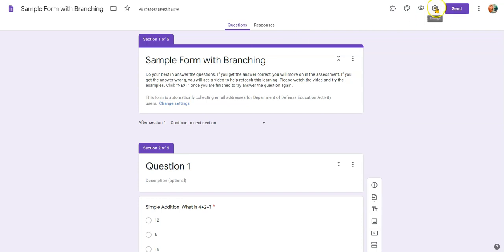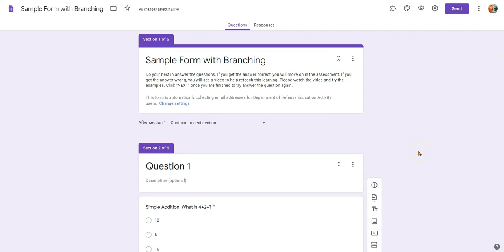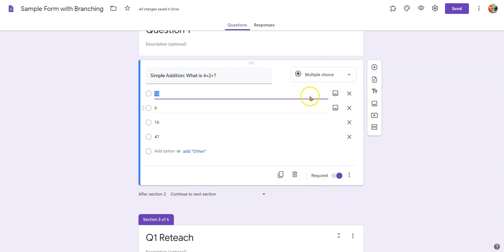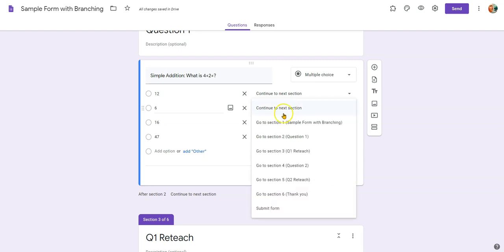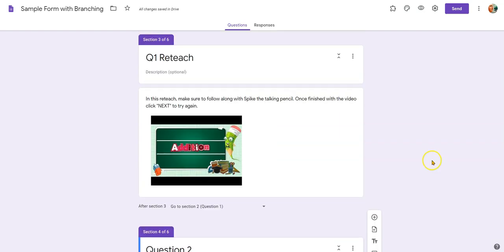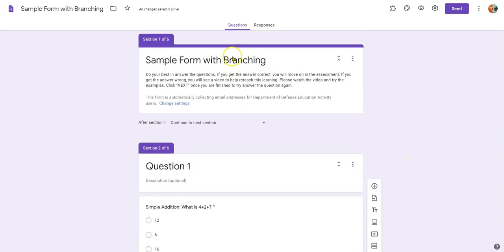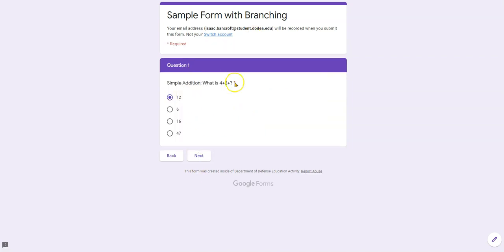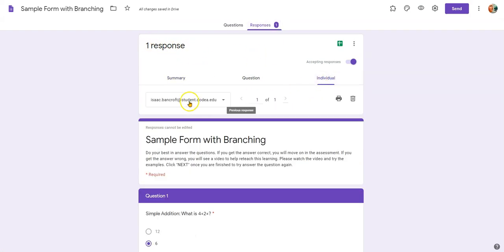Branching in Google Forms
This video will be a quick walkthrough for setting up branching in Google Forms.